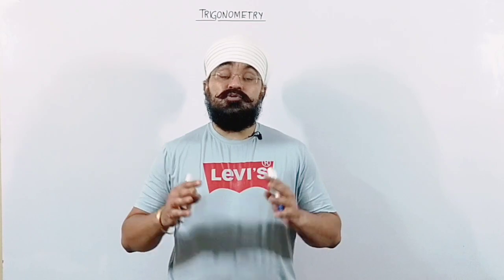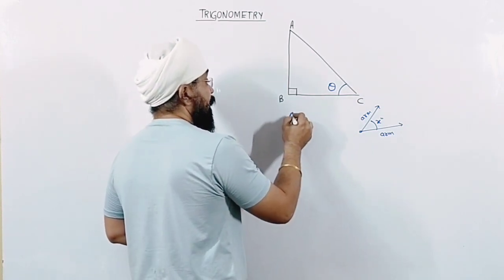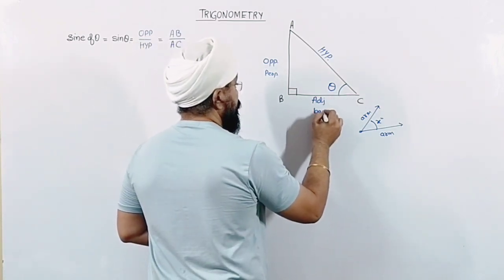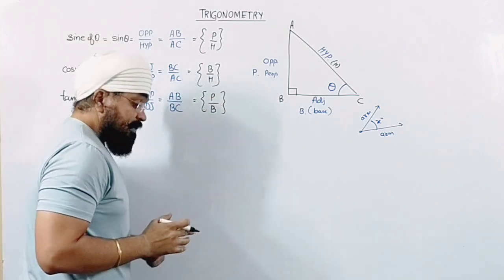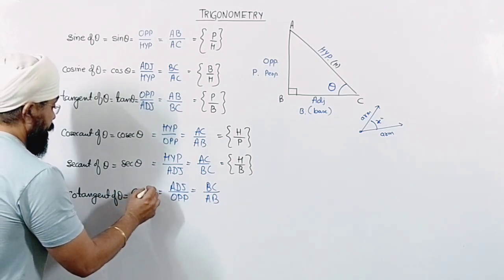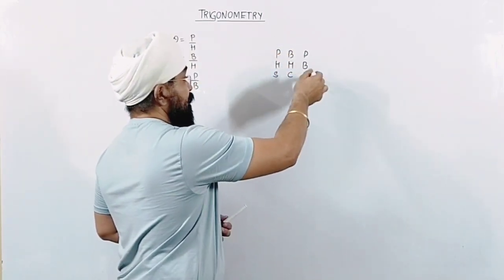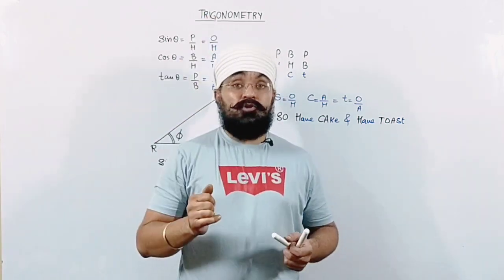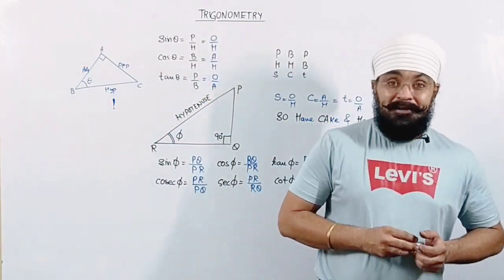Trigonometry: Part 1: An Introduction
This is a video of basics of trigonometry specially for class 10th mathematics.
All the trigonometric ratios are explained in detail along with the shortcut to remember the ratios.